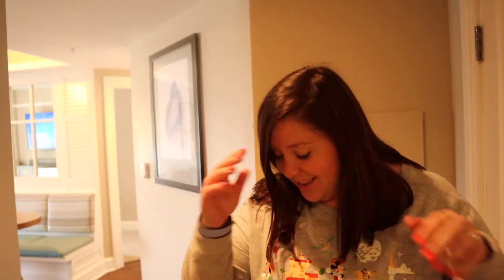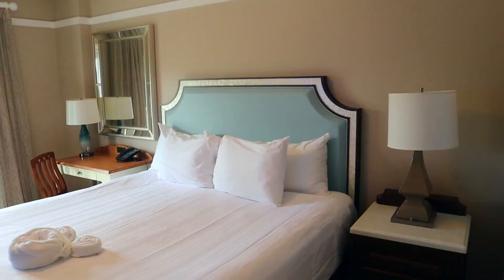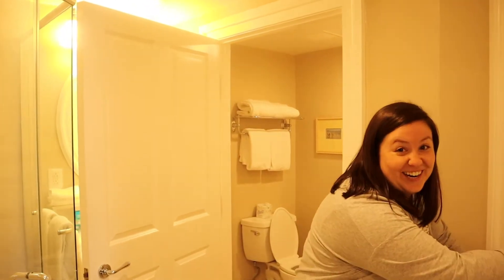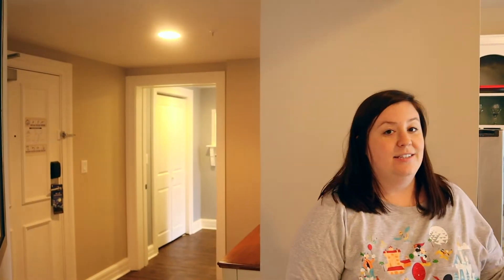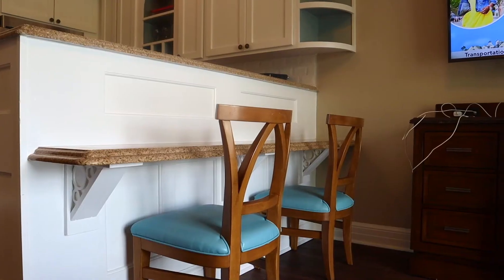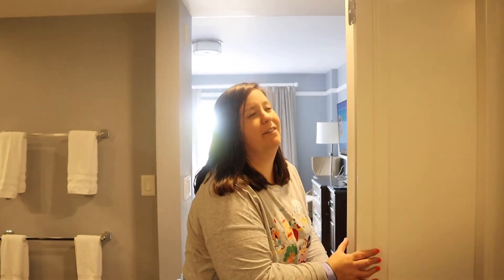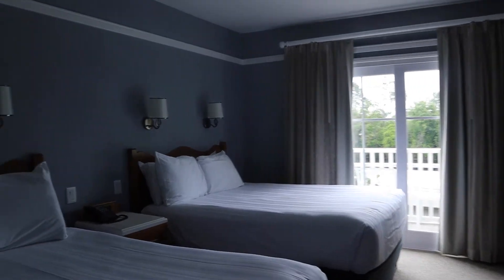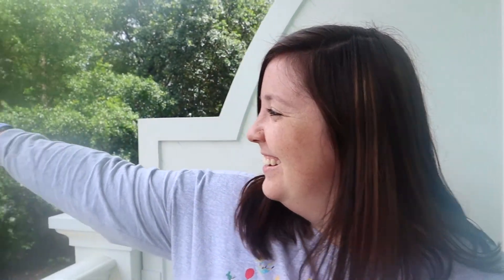Room Tour of the Two Bedroom Villa at Disney's Beach Club Resort | DVC Room Tour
Let’s tour the Two Bedroom Villa at Disney’s Beach Club Resort! A DVC (Disney Vacation Club) room, this massive villa can sleep up to eight adults! One bedroom has a King Bed, its own bathroom (with both a shower and a tub). The second bedroom has two Queens Beds and its own bathroom. The villa also comes with a washer and dryer, a full kitchen (along with utensils, pots, pans, coffee pot, etc.) and a living room with a pull out couch. This place has everything!